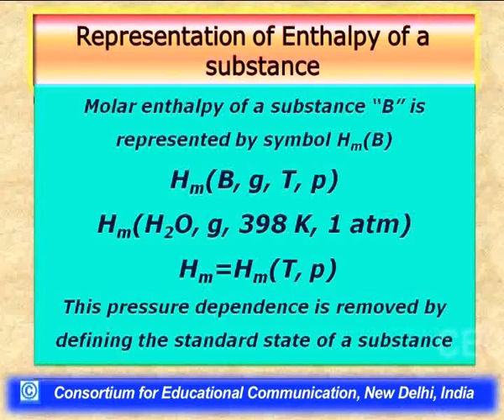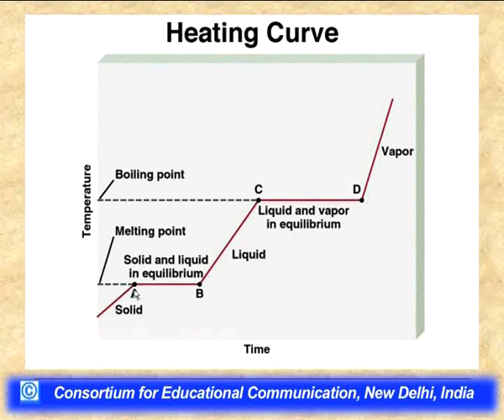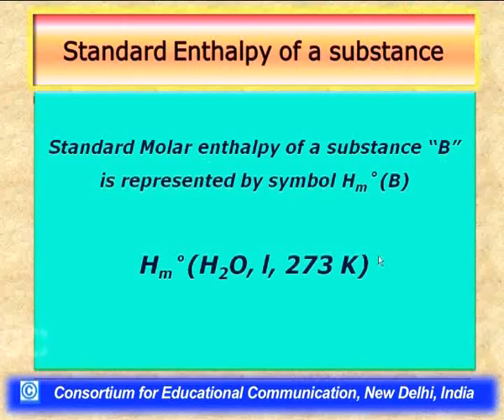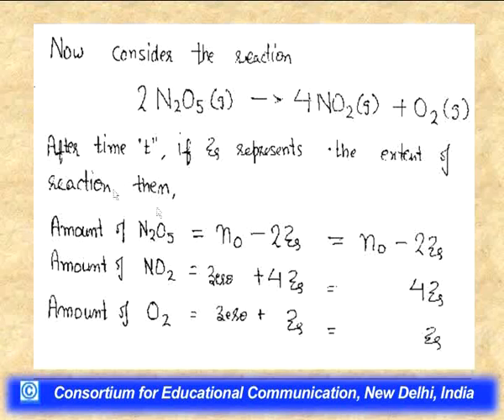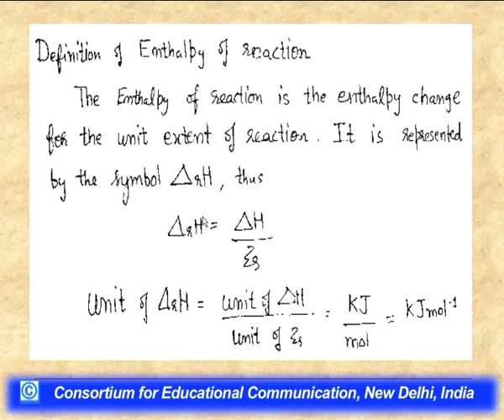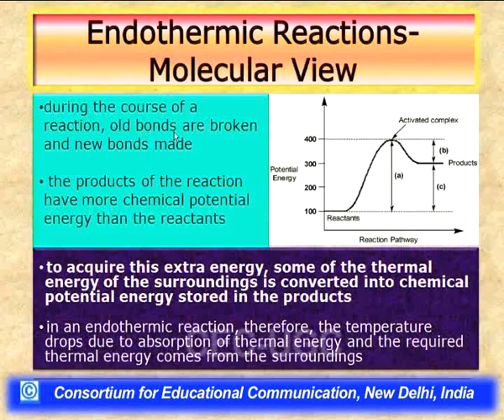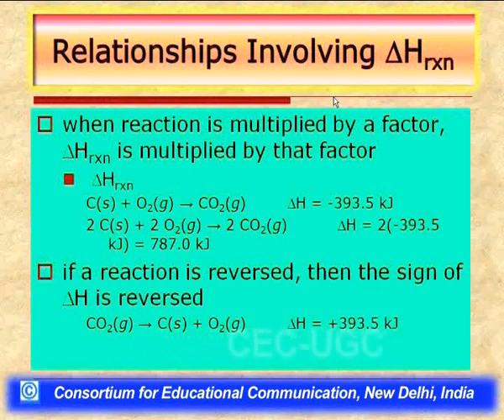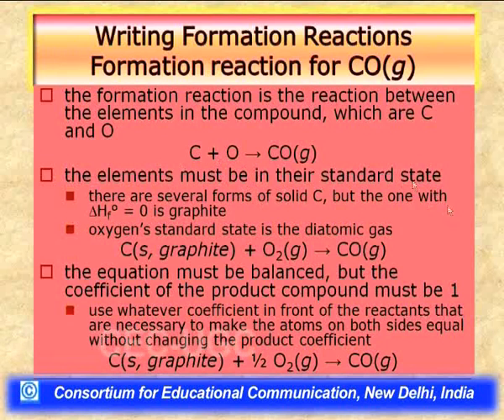Thermochemistry -I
This Lecture talks about Thermochemistry